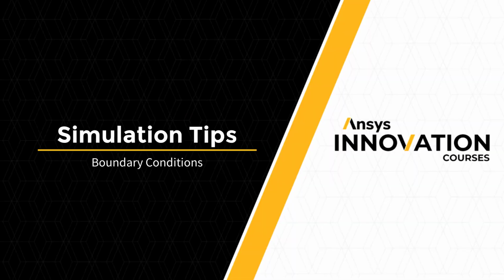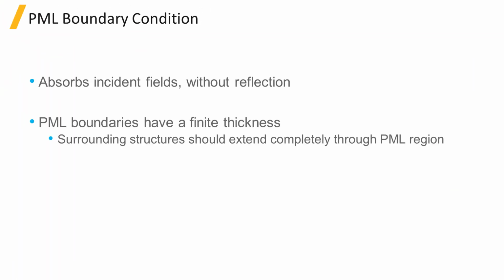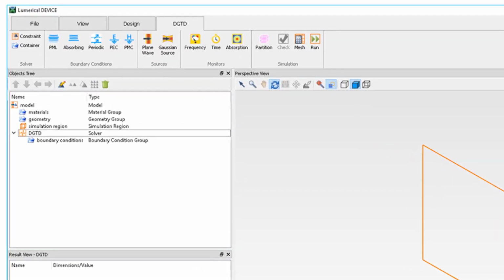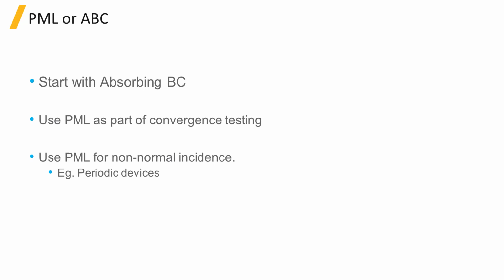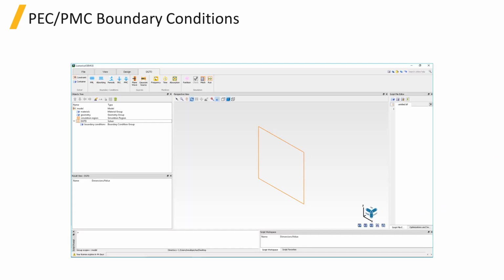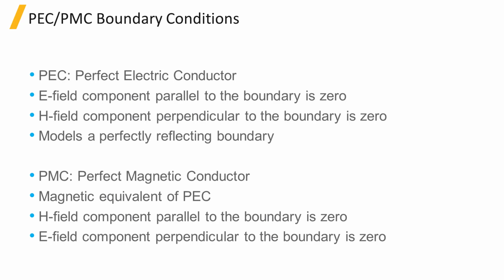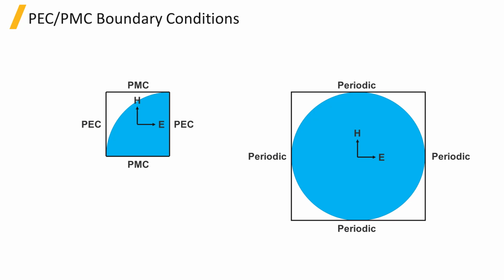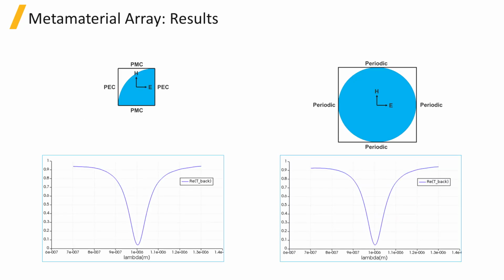Accuracy and Performance Tips Using Ansys Lumerical DGTD — Lesson 1, Part 2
In this video lesson, you will learn about various boundary conditions available in the Ansys Lumerical DGTD solver. This lesson is part of the Ansys Innovation Course: Ansys Lumerical DGTD – Simulation Tips. To access this and all of our free, online courses — featuring additional videos, quizzes and handouts — visit Ansys Innovation Courses